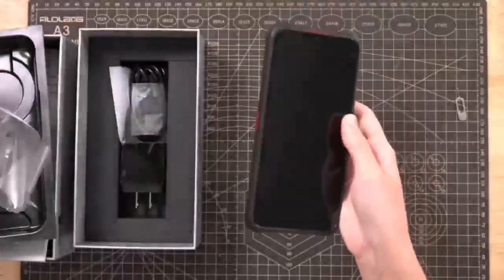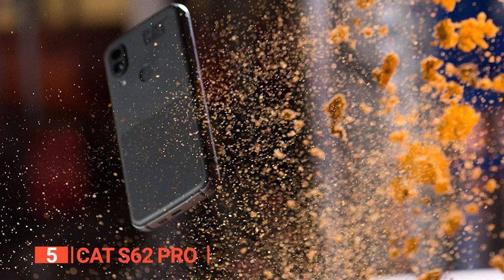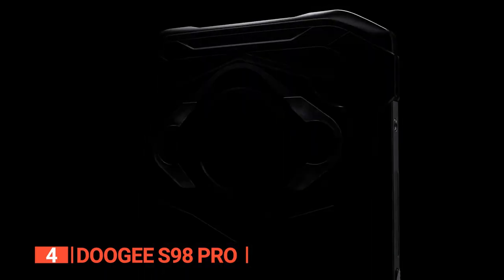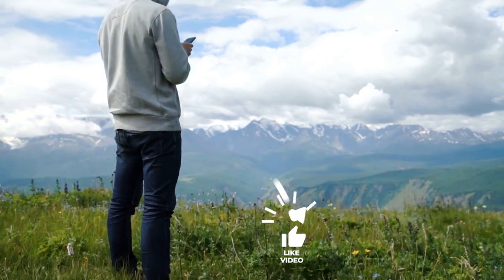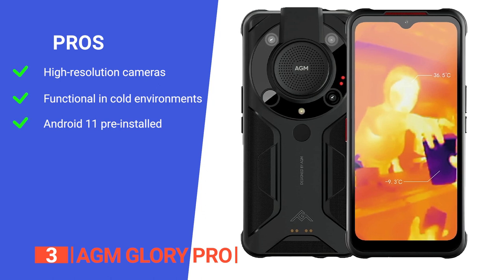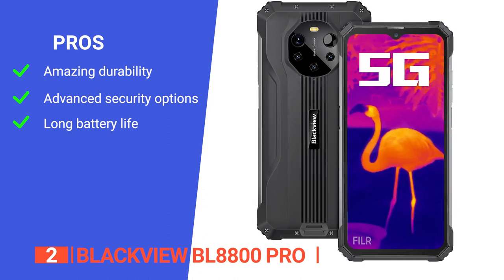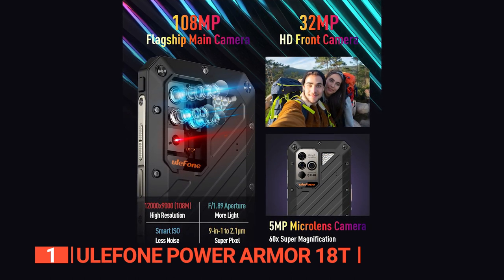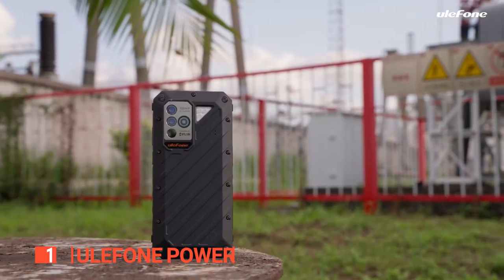TOP 5 Best Thermal Imaging Smartphone [ 2023 Buyer's Guide ]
Thermal Imaging Smartphone: Hey guys, in this video, we’re going to review the pros and cons of the top 5 best Thermal Imaging Smartphone for sale right now.

(paid links)
00:00 Intro
00:35 5️⃣ Cat S62 Pro
02:54 4️⃣ DOOGEE S98 PRO
05:39 3️⃣ AGM Glory Pro
07:37 2️⃣ Blackview BL8800 Pro
09:48 1️⃣ Ulefone Power Armor 18T

Smartphones with thermal imaging cameras are useful for a range of professions and situations because they can detect a wide range of heat changes and can also be used as a guide to detecting elevated body temperatures.
When buying a Thermal Imaging Smartphone, there are a few things to consider; quality, sensitivity, design, and features.

In today’s video, we are going to look at the top five best Thermal Imaging Smartphone available on the market today. We have made this list based on our own opinion, research, and customer reviews. We have considered their quality, features, and values when narrowing down the best choices possible. If you want more information and updated pricing on the products mentioned, be sure to check the links above.